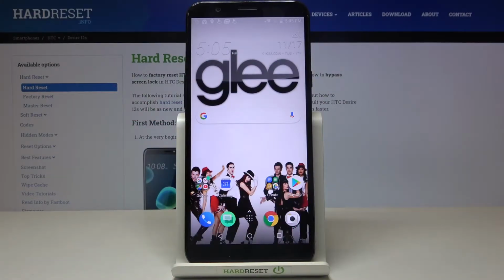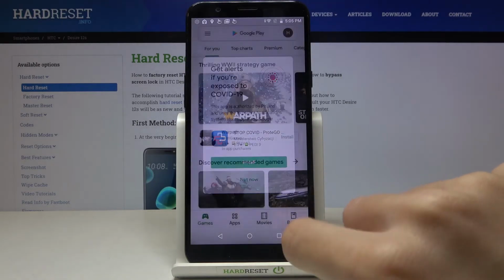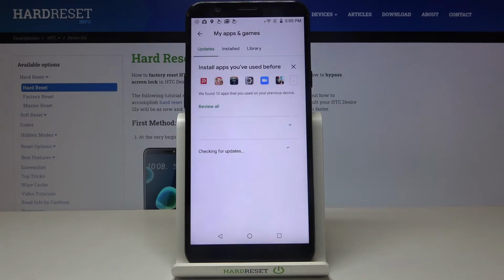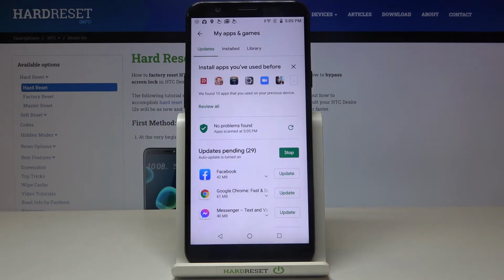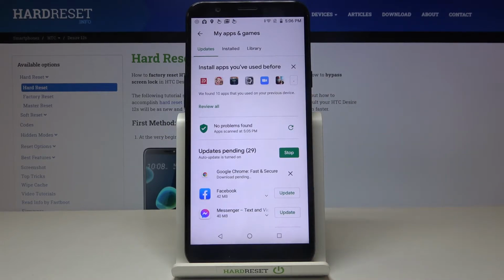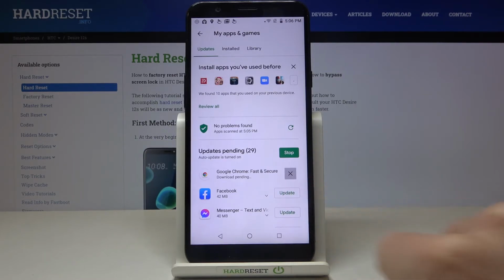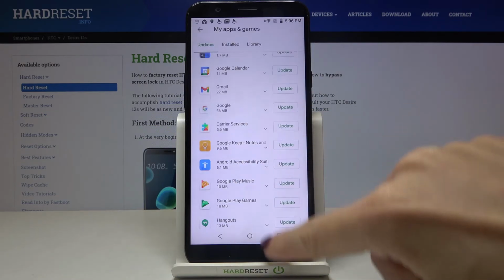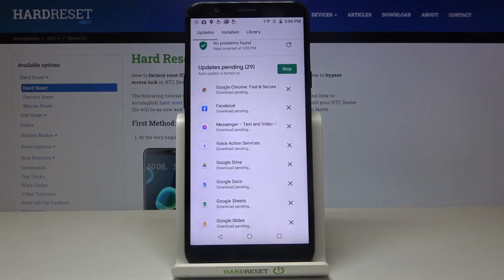How to Update Apps in HTC Desire 12s – Find Newest Apps Versions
If you’d like to have the newest apps versions installed on your HTC Desire 12s, then here we are coming with help! In above video we’d like to share with you how easily you can find proper section in Google Play store and how to not only download but how to actually update the app. So let’s follow all shown steps and successfully update apps.

How to check for apps updates in HTC Desire 12s? How to update apps in HTC Desire 12s? How to stay up to date with HTC Desire 12s? How to find apps updates in HTC Desire 12s?